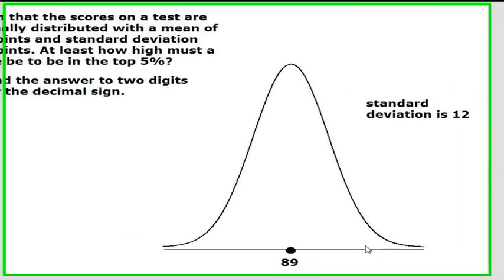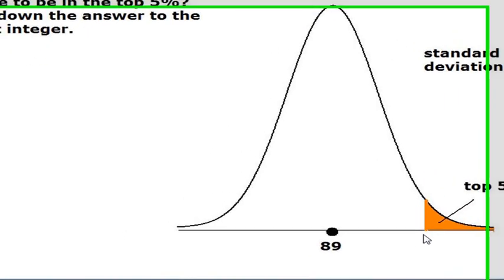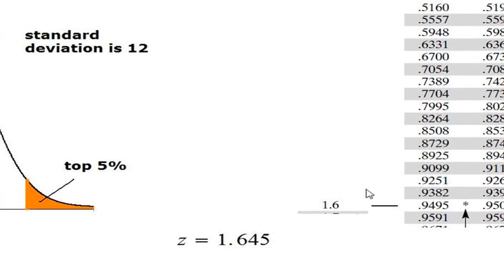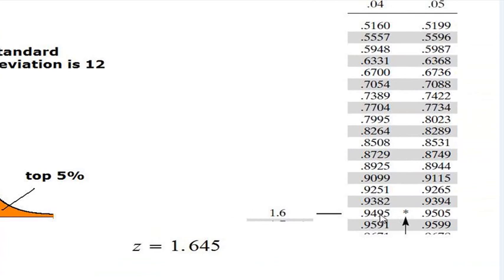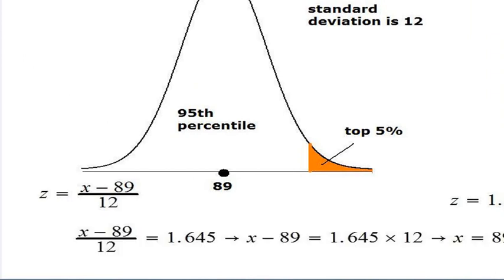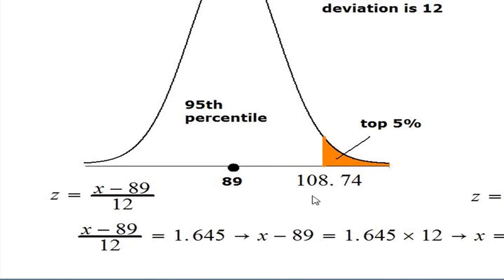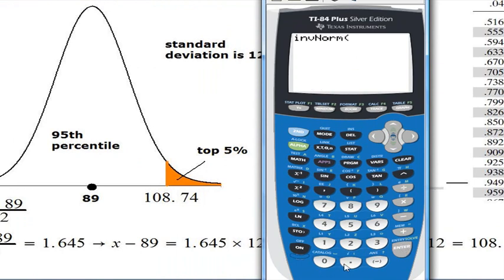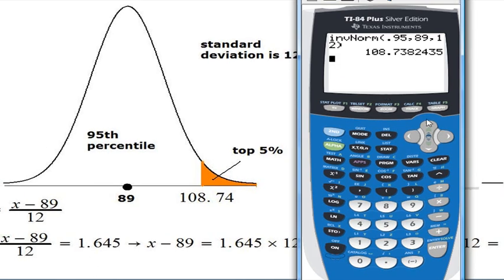InverseNormwithTI84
For Statistics classes of Atul Roy